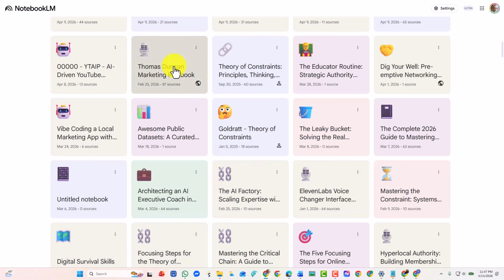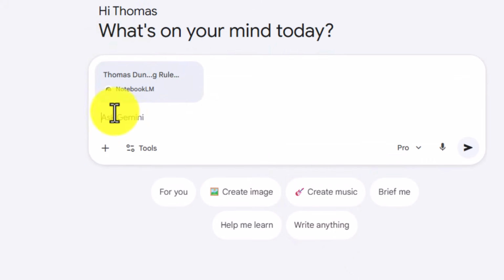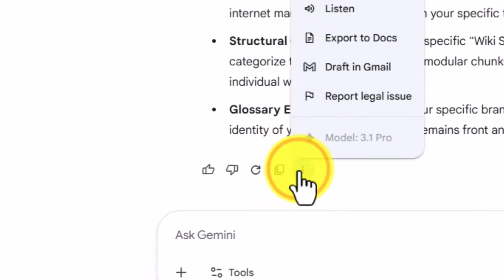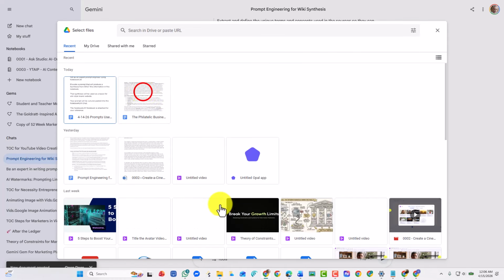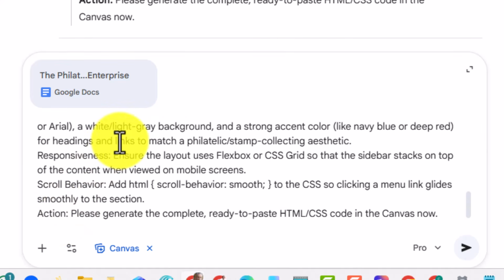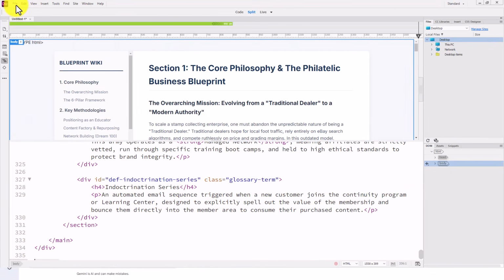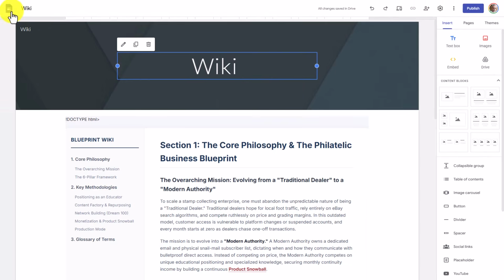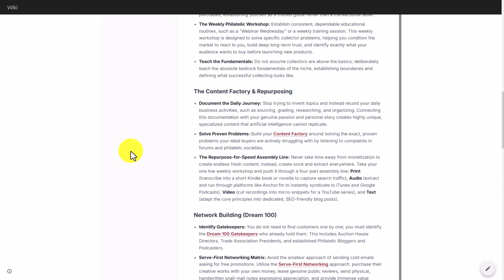How to Turn NotebookLM Into a Branded Wiki Website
Learn how to turn your NotebookLM sources into a fully functional, wiki-style branded website! In this tutorial, we will use NotebookLM to synthesize your brand guidelines, training manuals, and capabilities. Then, we'll use Gemini Canvas to generate the HTML code and host it for free on Google Sites. No coding experience required!⏱️

Timestamps:
00:00 - Introduction: Preparing your NotebookLM brand sources
00:50 - Important constraints for shared Notebooks
01:37 - Getting the best document synthesis from the chat
02:01 - Using Gemini to write the perfect NotebookLM prompt
03:17 - Prompting Gemini Canvas for wiki-style HTML code
05:23 - Previewing your HTML code offline
06:11 - Embedding your wiki into Google Sites for free
07:48 - Troubleshooting and fixing broken links with Gemini Canvas Level Up

Your AI Skills & Gear:
📚 Digitize your physical resources with this book scanner